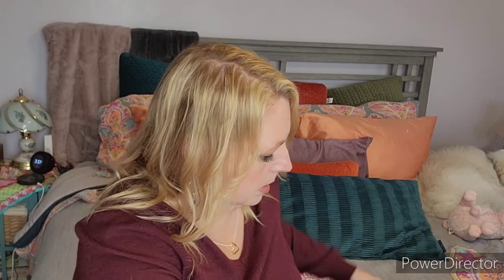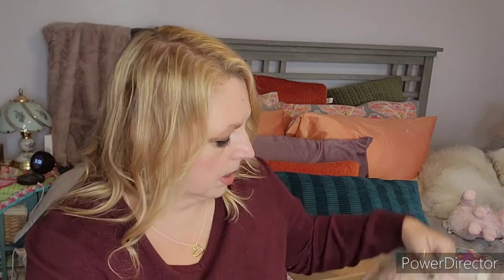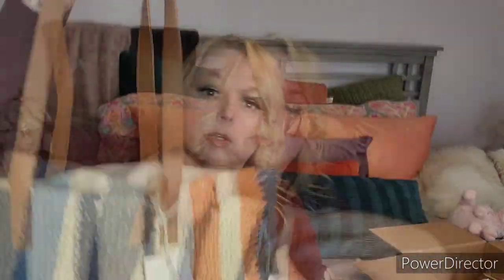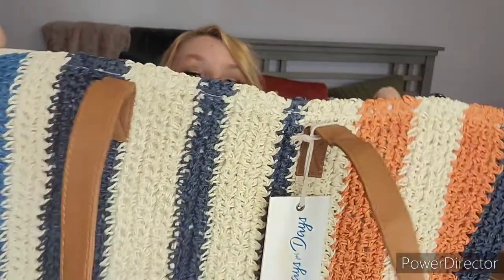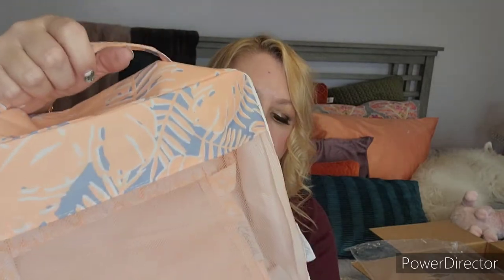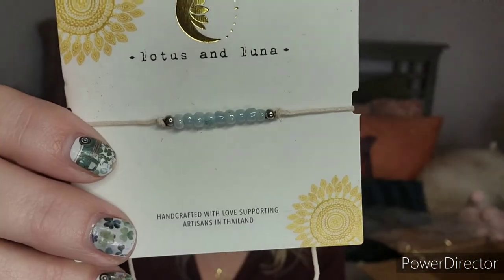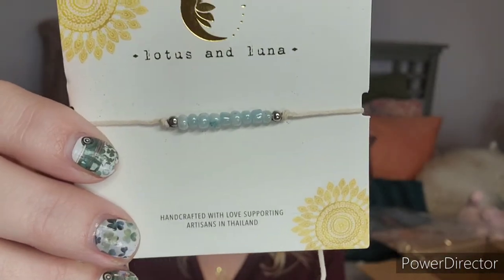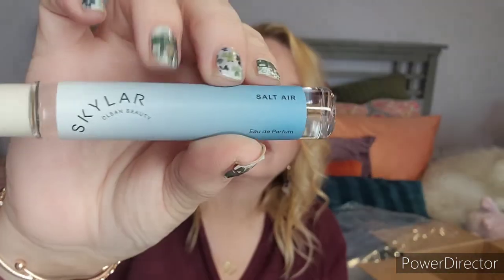I am ready for the beach with Beachly!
Beachly is a quarterly beach inspired lifestyle subscription box for $99/quarter.

Want to keep in touch? Write to Chloe,  Bandit, and me at:
Tracey Hutchins
22 Pennsylvania Ave
Suite 8